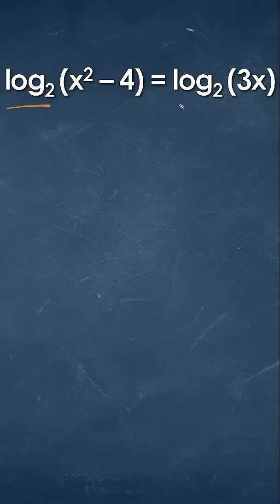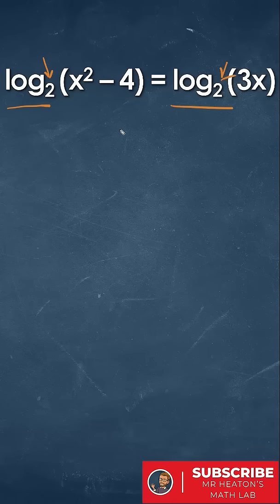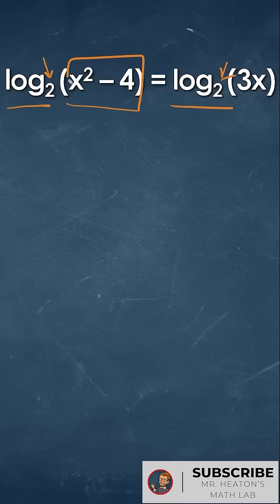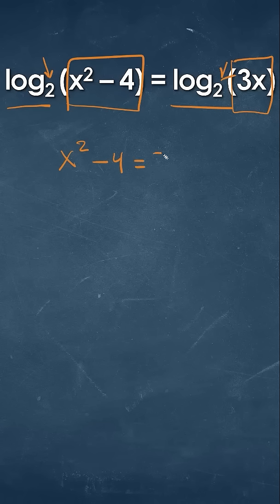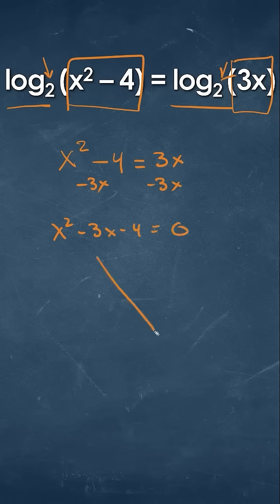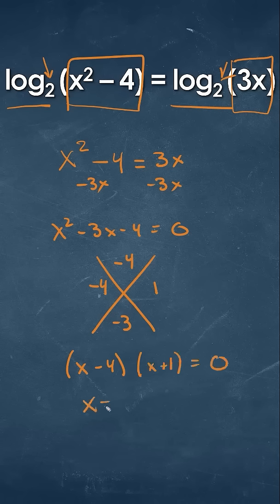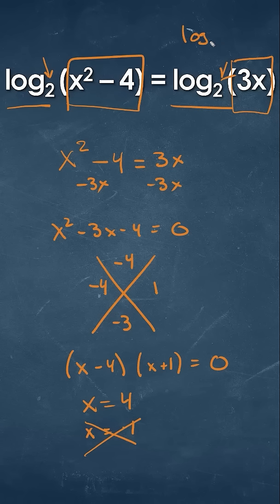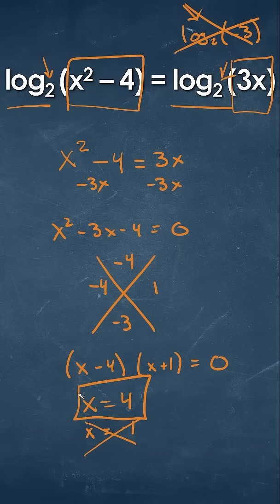How to Solve This Log Equation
Learn how to solve log₂(x² - 4) = log₂(3x) using properties of logarithms and algebra! Perfect for Algebra 2 or precalculus students.